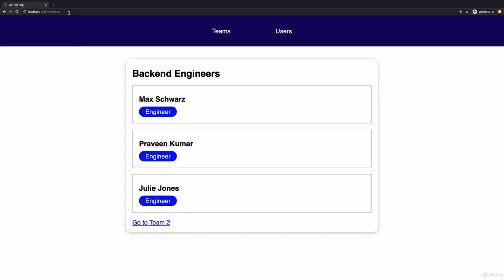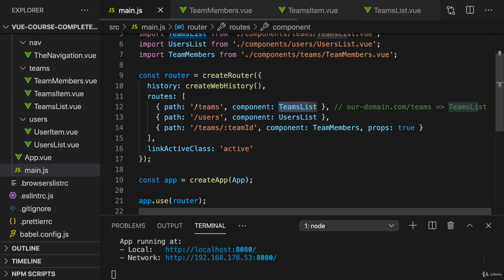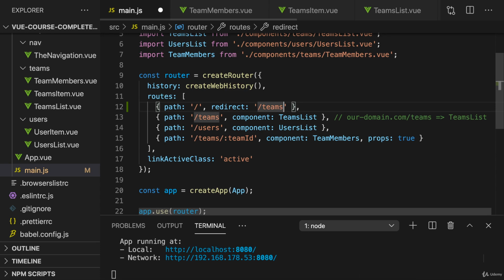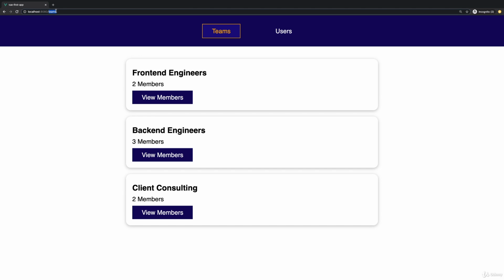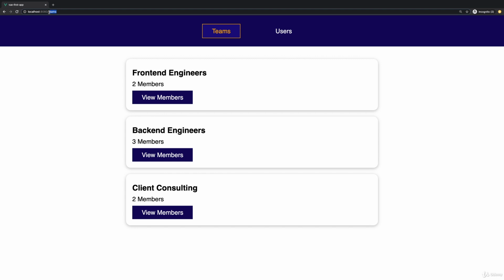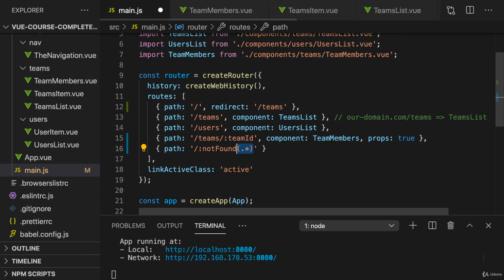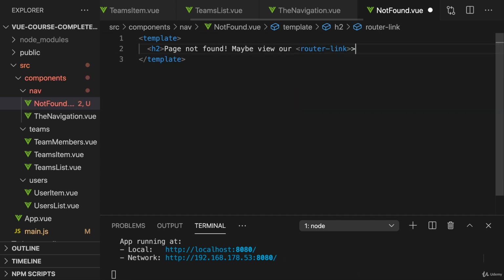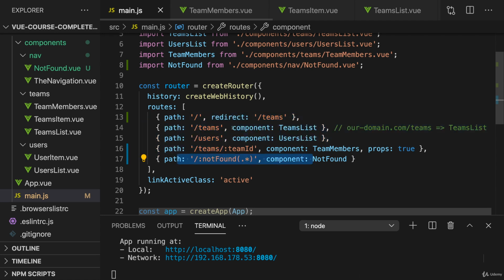XIII. Routing Building. 12. Redirecting & Catch All Routes